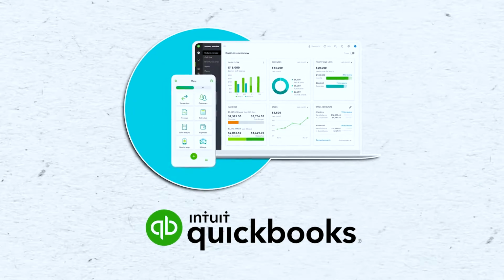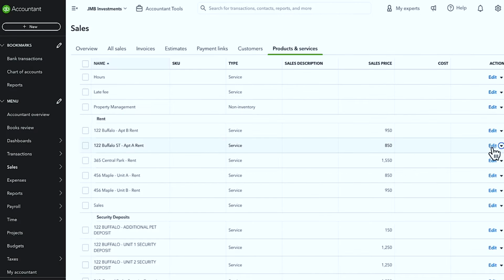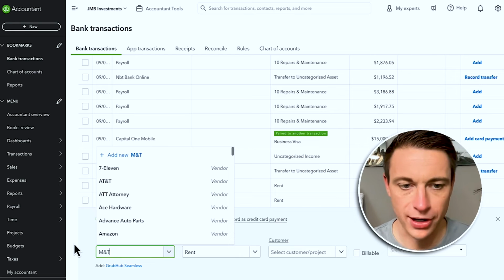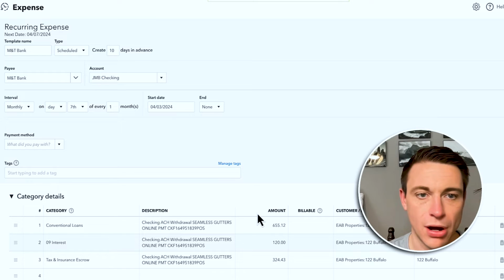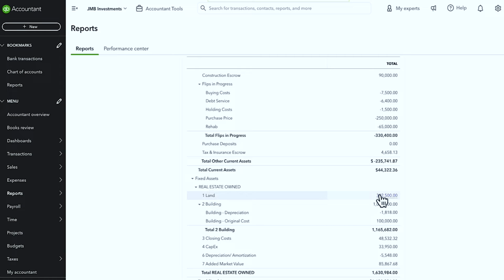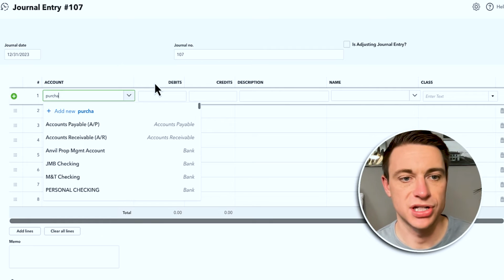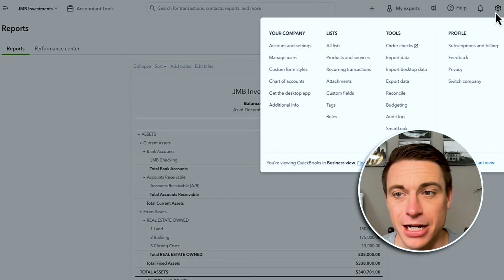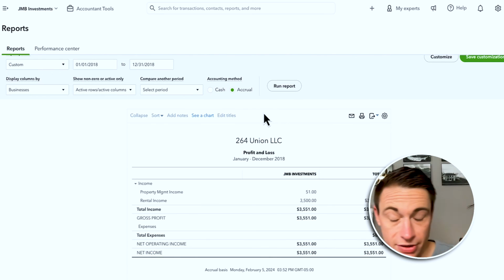Advanced QuickBooks Tutorial for Real Estate Investments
We know QBO is a great bookkeeping tool…but let’s take it to the next level. Super-power your business with Quickbooks Online. Follow along as I dive into a few advanced tips for augmenting QB Online to the next level

Chapters:
00:00:00 - Intro
00:01:34 - Classes? Customers? How About Both...
00:05:35 - Automating Recurring Transactions
00:09:49 - Using Reports to Find Transactions and Track Mistakes
00:14:07 - The Importance of Accurate Reports and Journal Entries in Real Estate
00:17:11 - Managing Multiple Entities in QuickBooks Online
00:21:06 - You Need To See This Video!